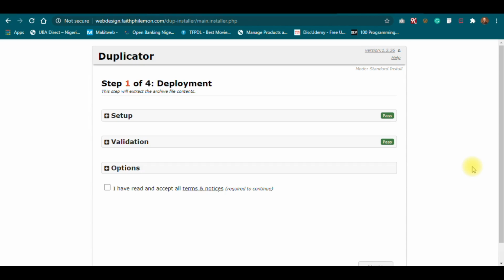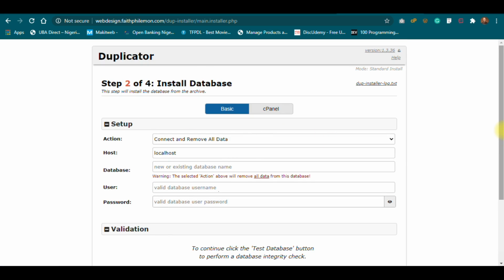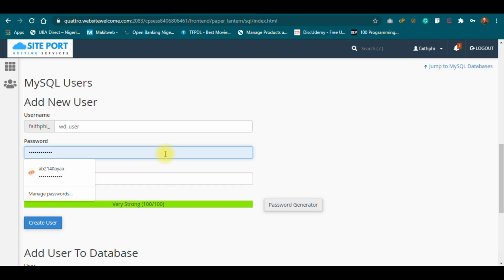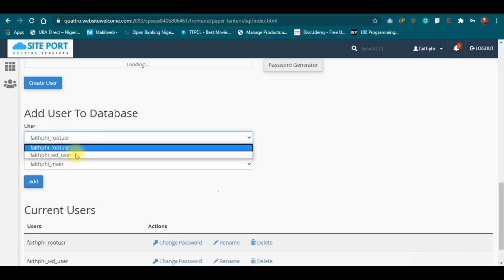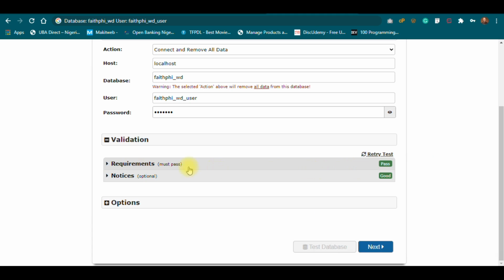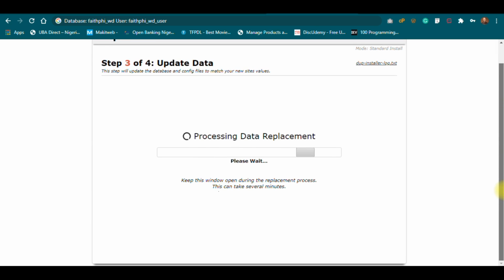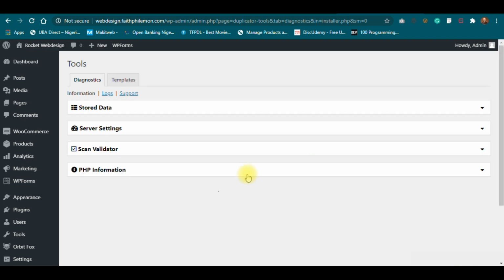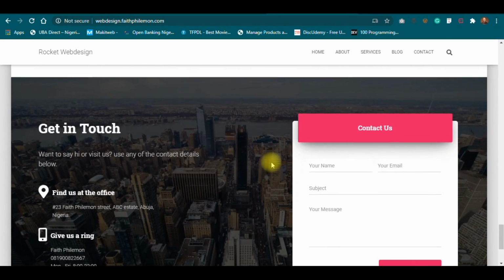6 Deployment to a hosting account II